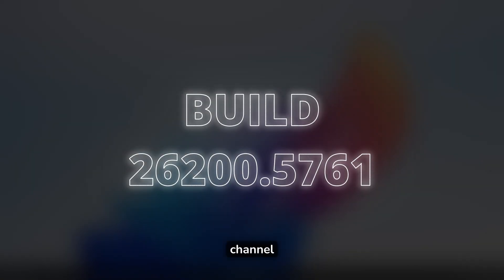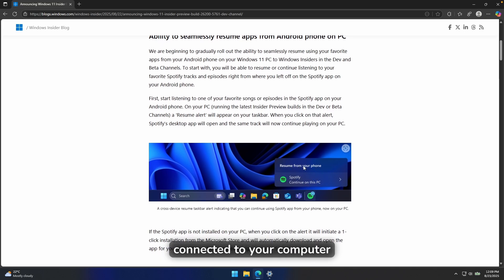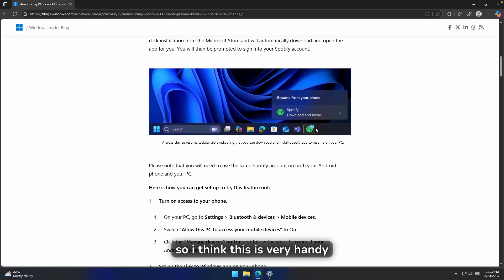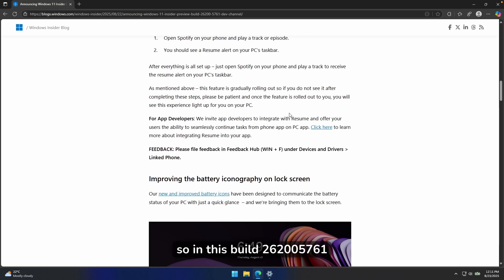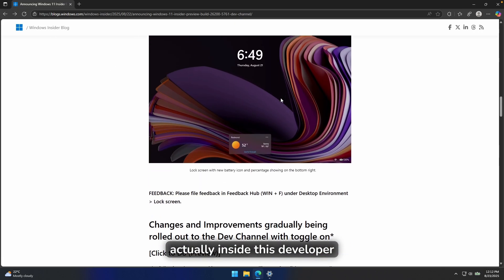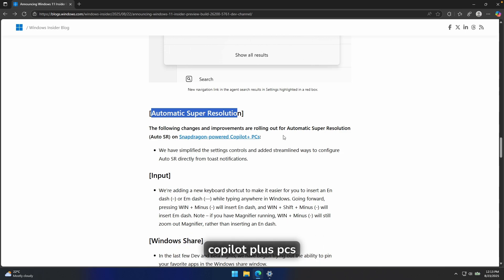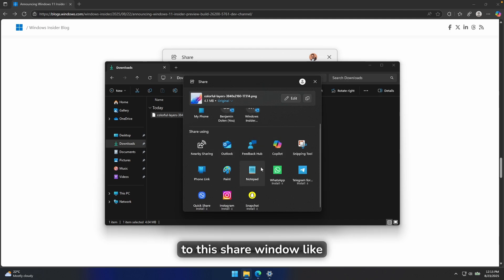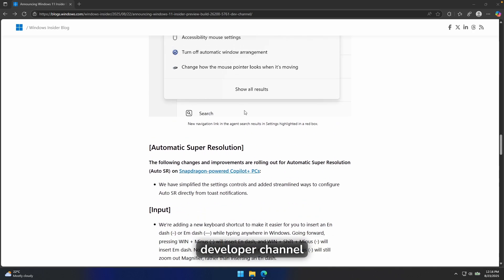New Windows 11 25H2 Build 26200.5761 – Android App Resume, Battery Refresh & Share Upgrades (Dev)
Discover what’s new in Windows 11 25H2 Build 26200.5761! 🚀
This update brings Android app resume on PC, a refreshed lock screen battery icon, and handy Share upgrades. Watch now to see all the highlights from the latest Dev Channel build!